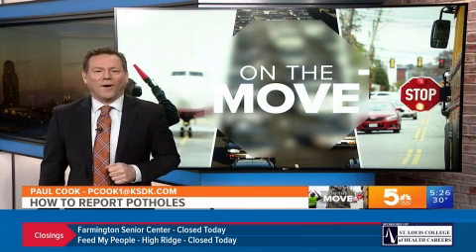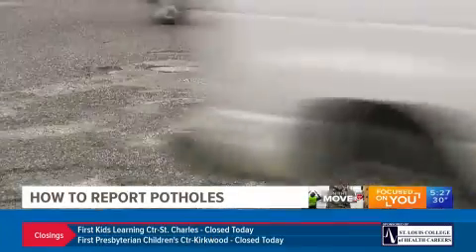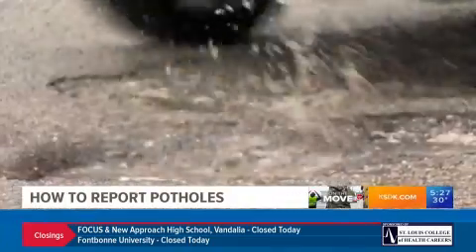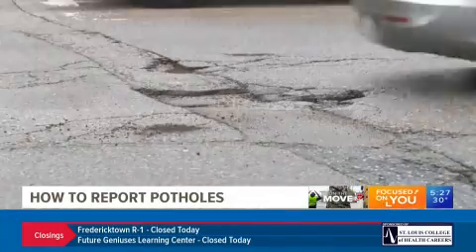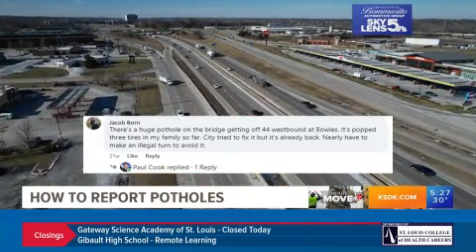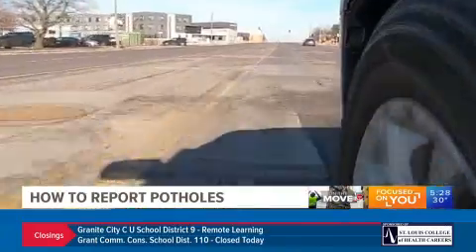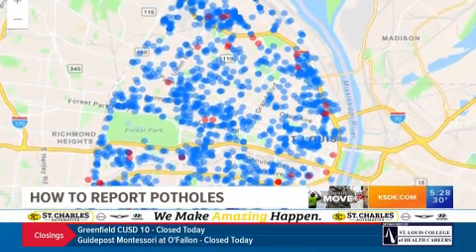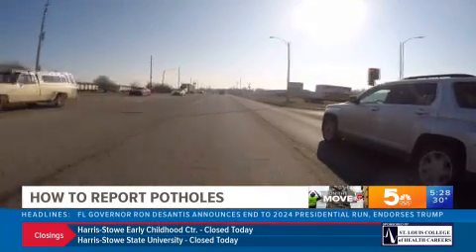Tired of potholes on the roads? Here's how to report them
Pothole season is here. The key to getting them repaired is reporting them. Here's how.